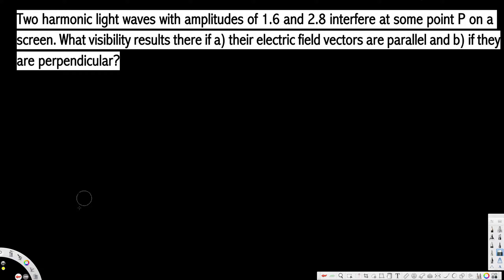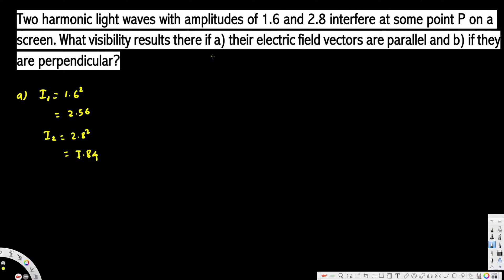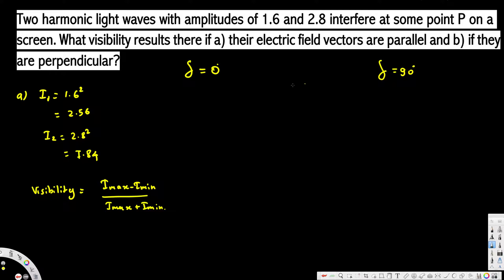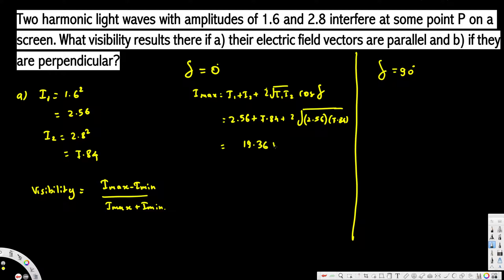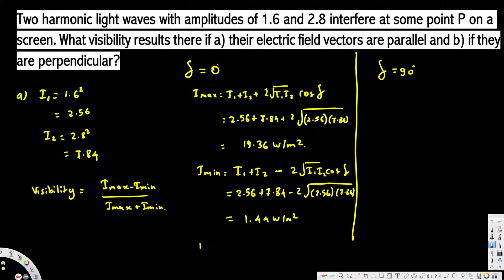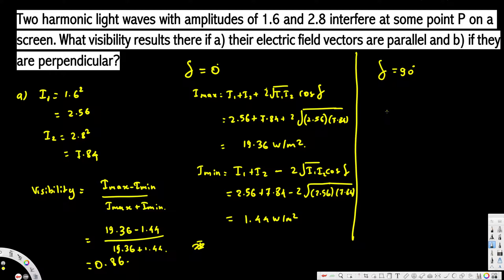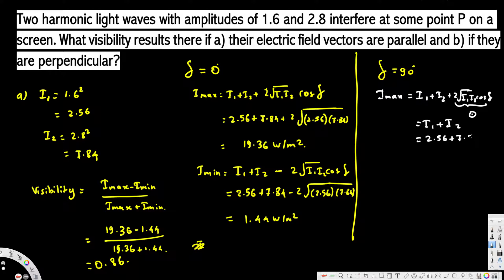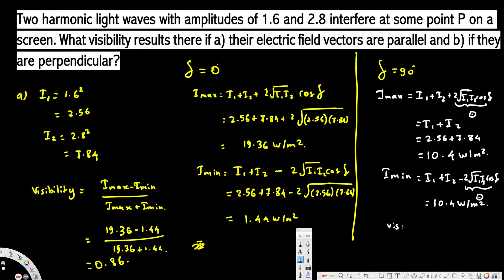What visibility results there if a their electric field vectors are parallel and b if they are perpe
Two harmonic light waves with amplitudes of 1.6 and 2.8 interfere at some point P on a screen. What visibility results there if a) their electric field vectors are parallel and b) if they are perpendicular?